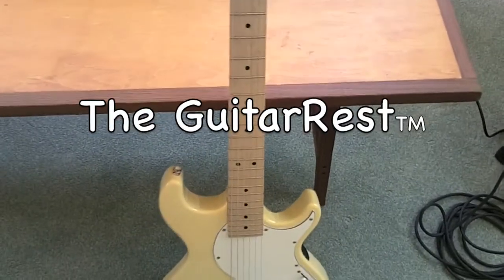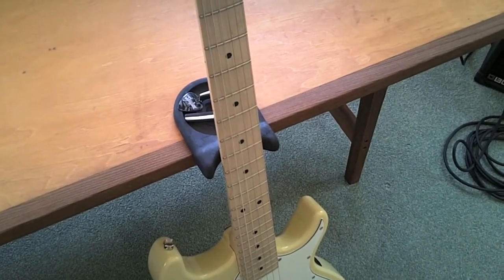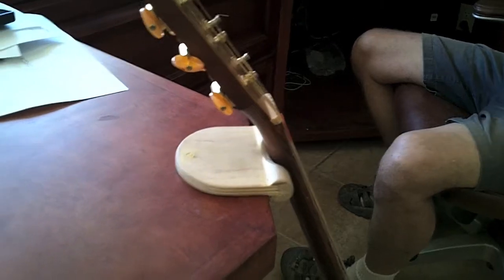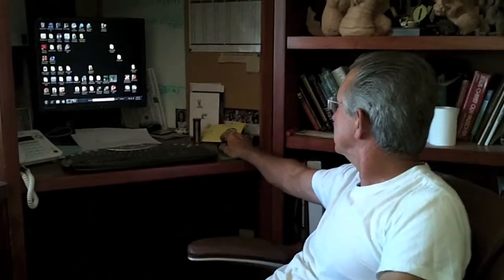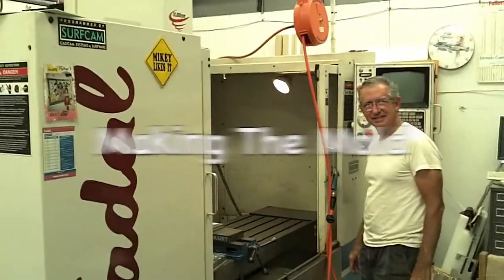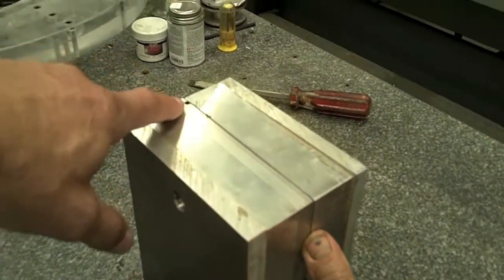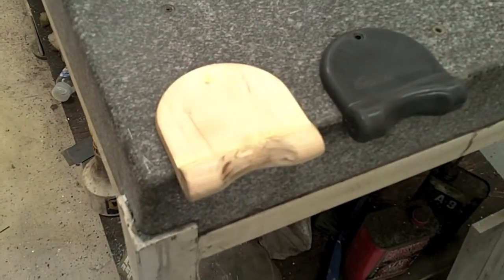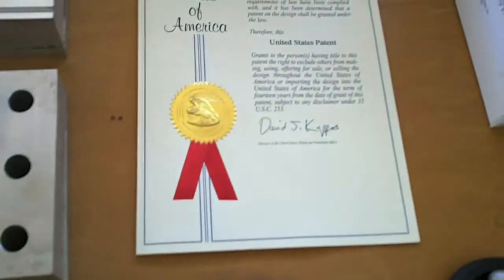the guitar rest... from the idea to the market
how the guitar rest went from the idea phase to a real product